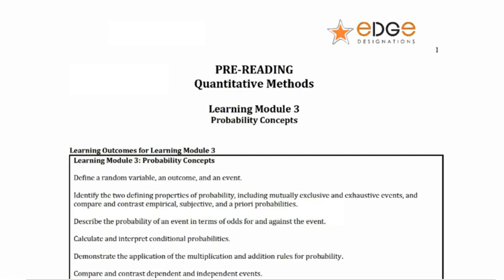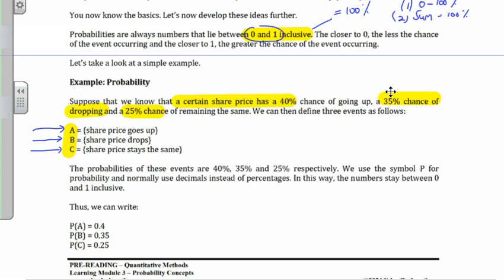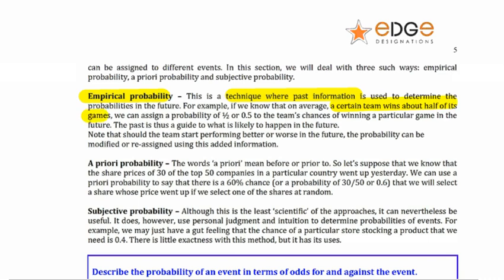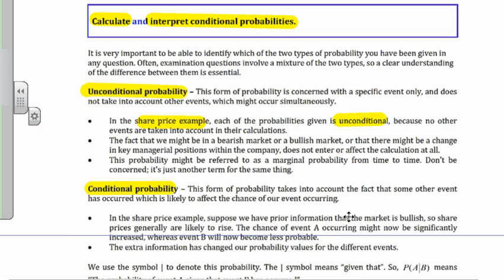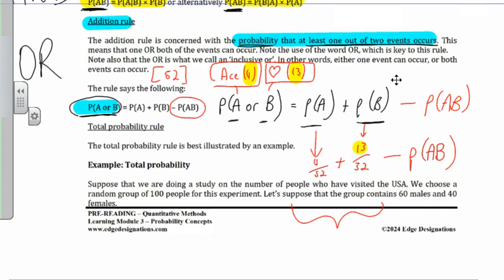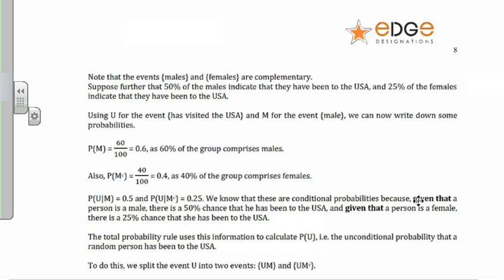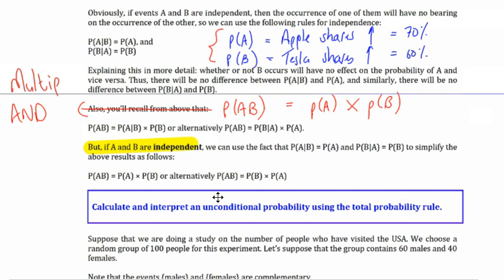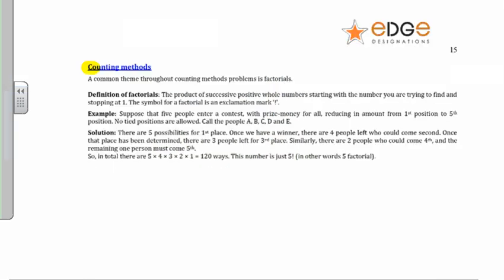Quants - Pre-read - LM 3 - Edge - Video 1